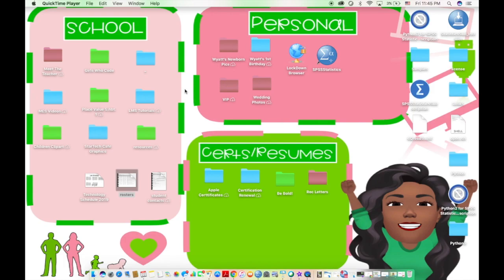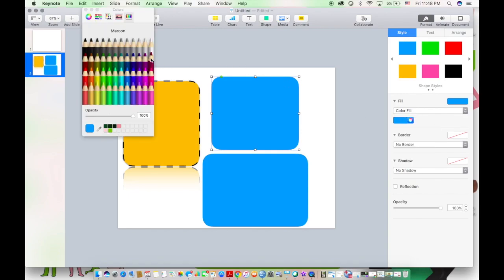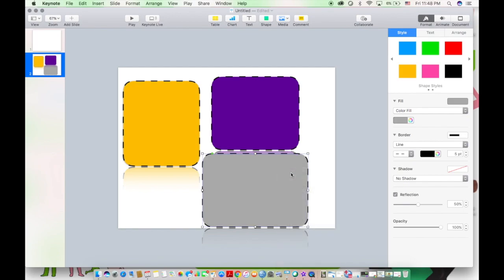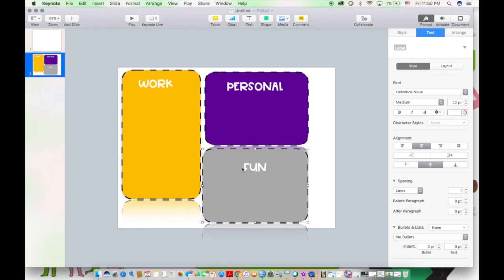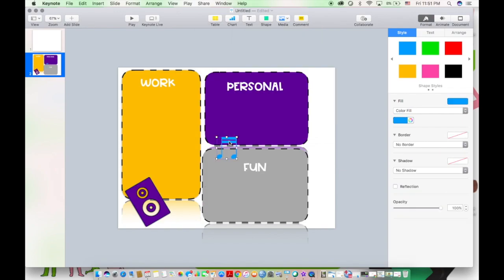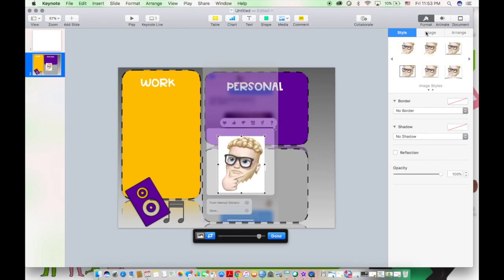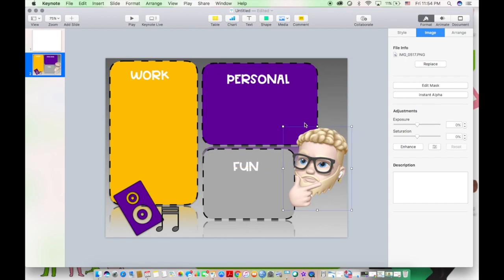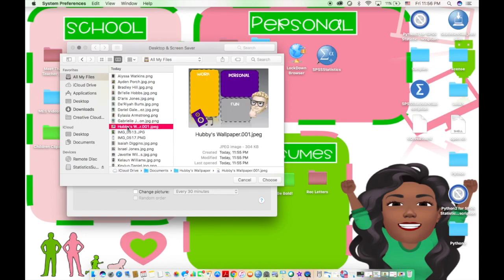Wallpaper Customization Using Keynote